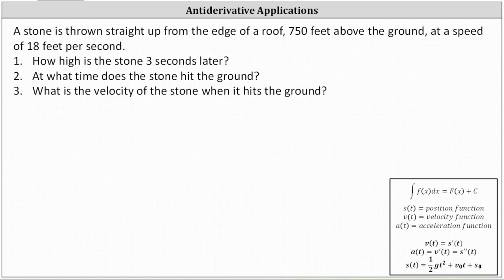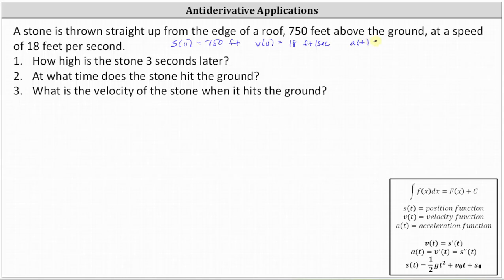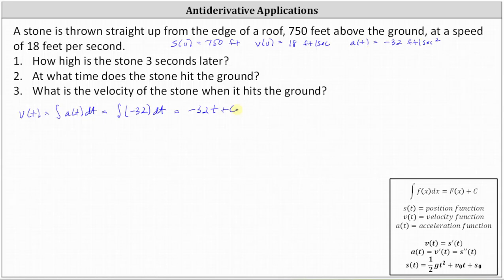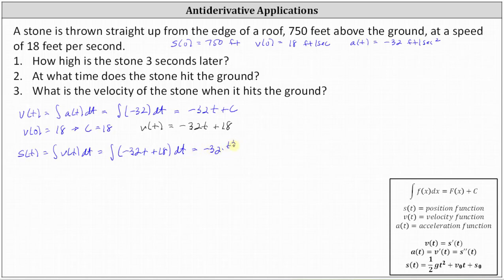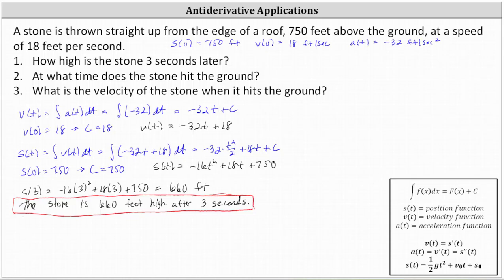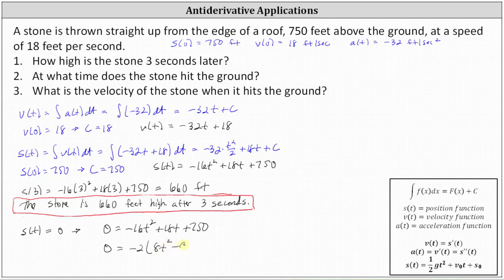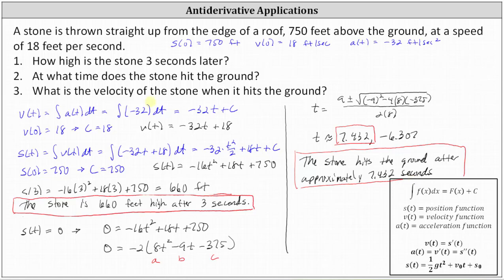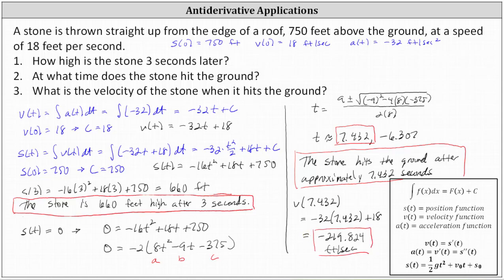Initial Value Problem Involving a Projectile: Find Height, Time to Hit Ground, and Terminal Velocity